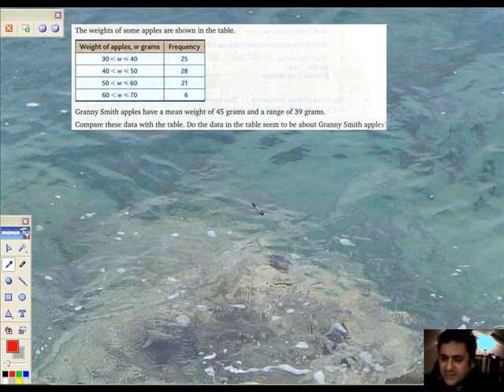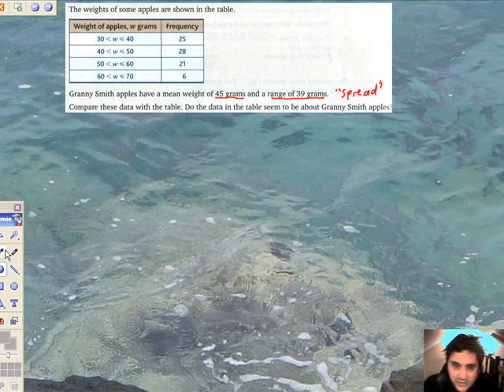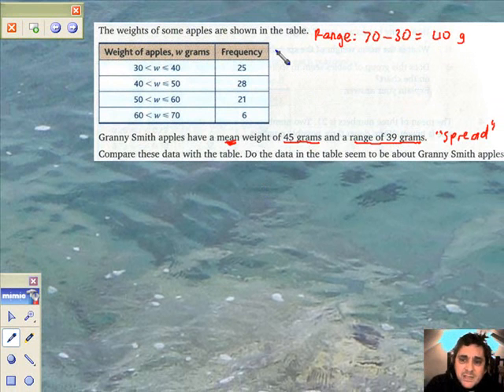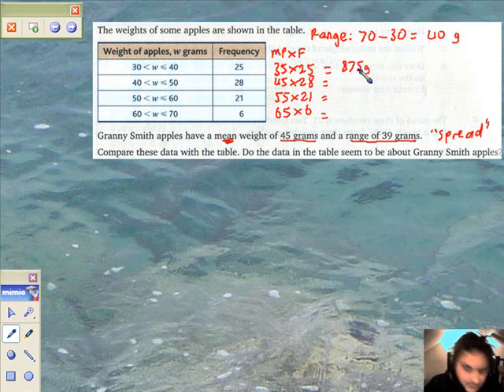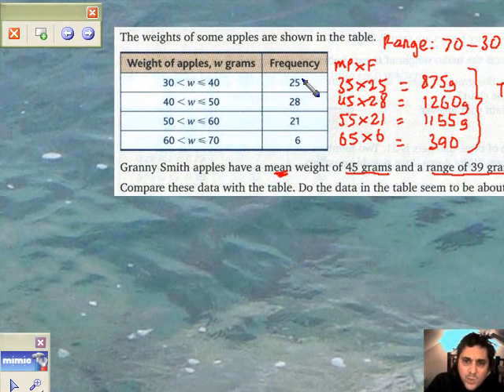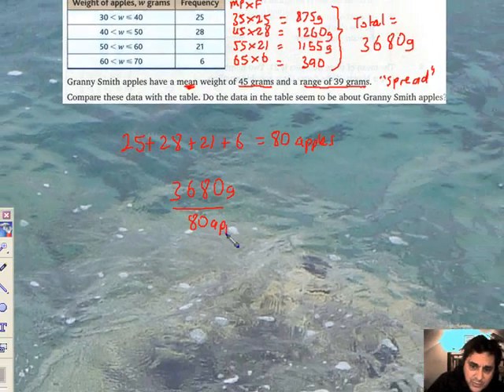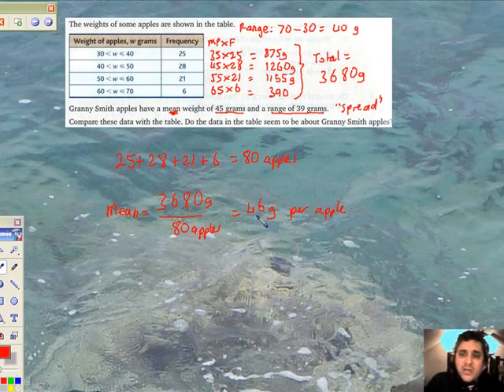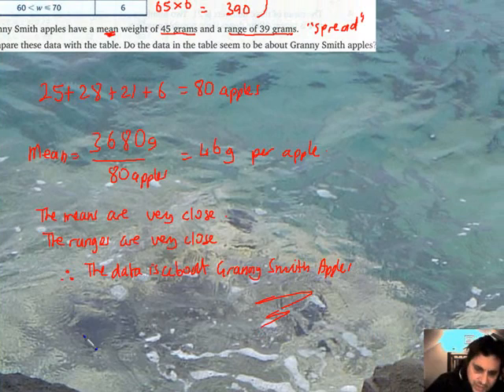u1 f 6 assess